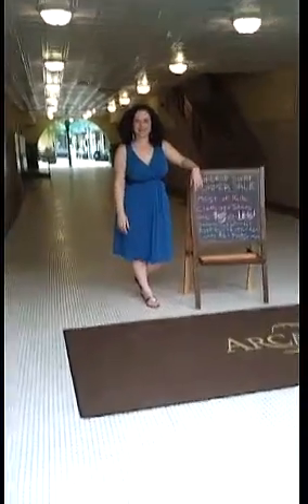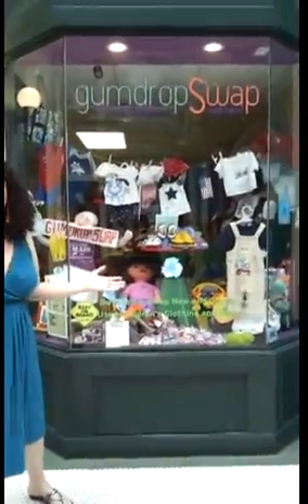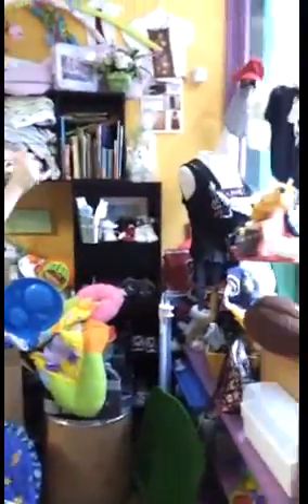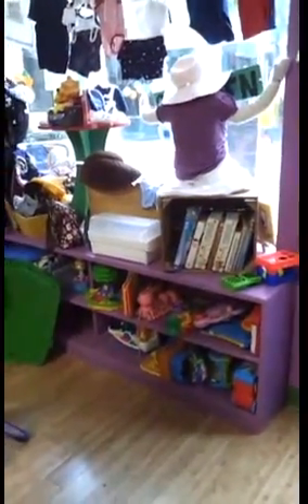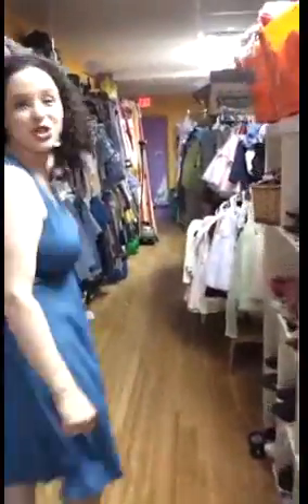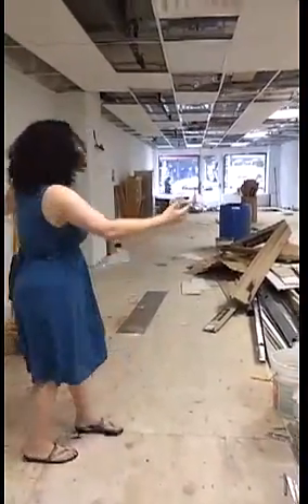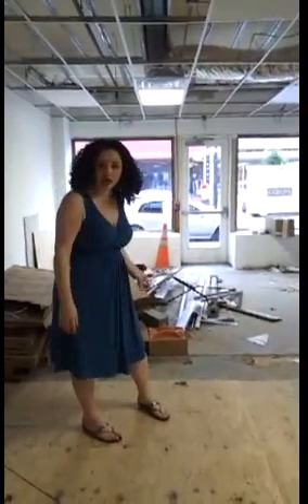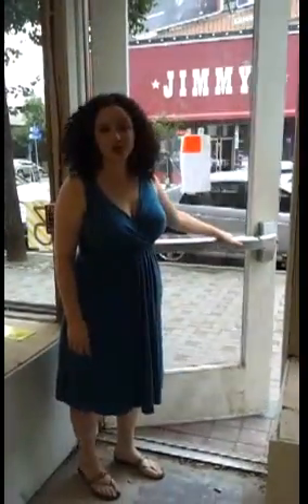Please help Gumdrop Swap Kids & Maternity Boutique finish moving!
Gumdrop Swap has outgrown our existing boutique storefront. We need a bigger store to better serve our customers and add a fitting room. Please consider donating any amount. We have some cool rewards!